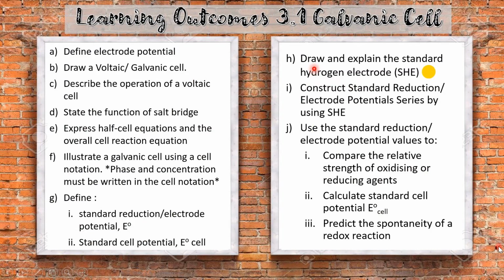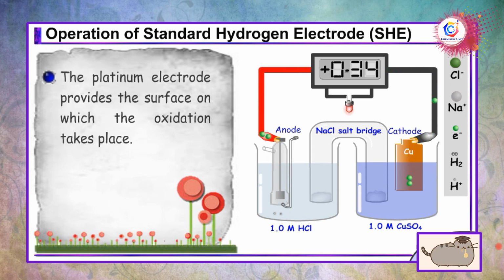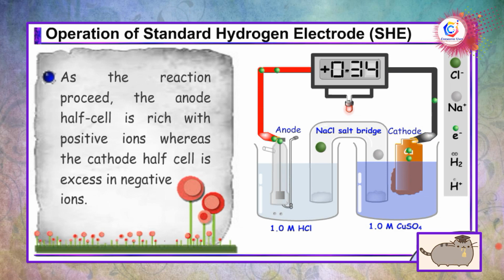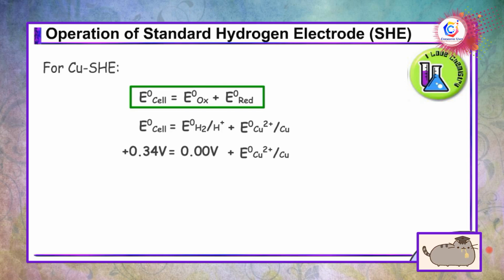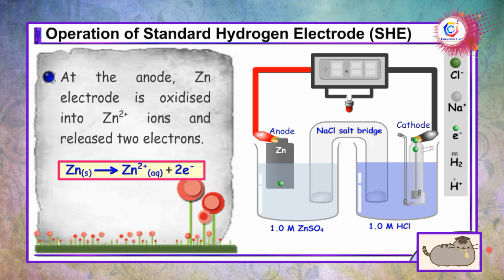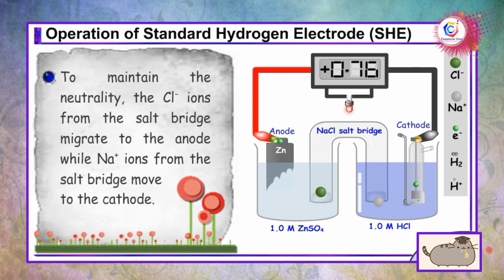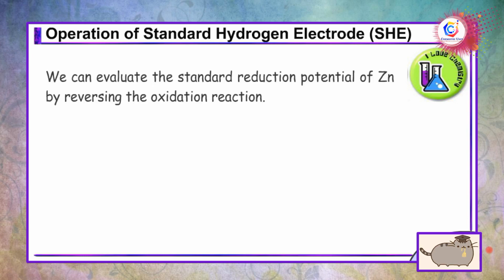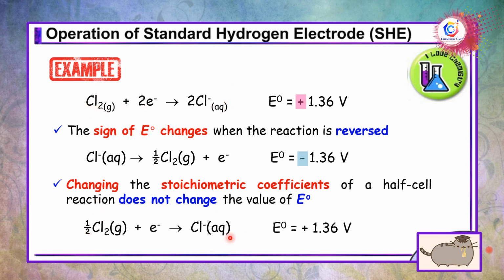Week 4 Chemistry Galvanic Cell Lesson 3.1d SDS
3.1 Galvanic Cell Part 4
h) Draw and explain the standard hydrogen electrode (SHE)
i) Construct Standard Reduction/ Electrode Potentials Series by using SHE
😊 Challenge yourself by answering this quiz after you have watched the video:
These Quizizz were prepared by Mdm Vhaissnavi 😊
Video editor: Movavi Video Editor